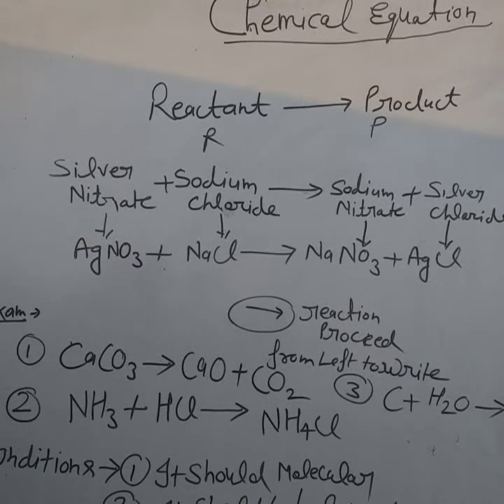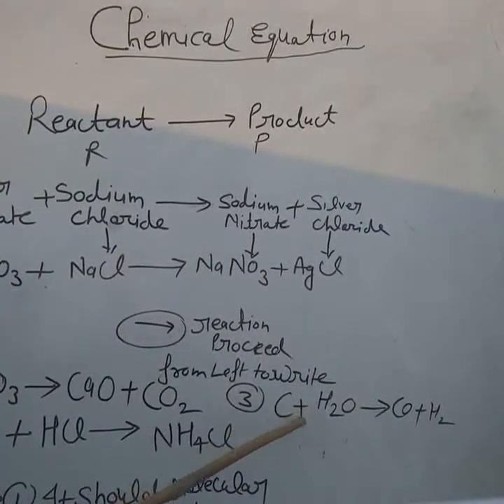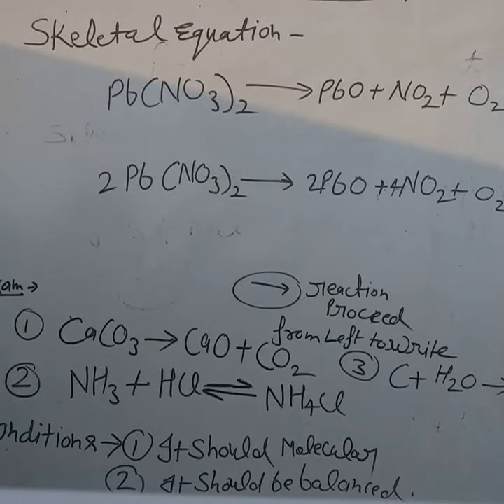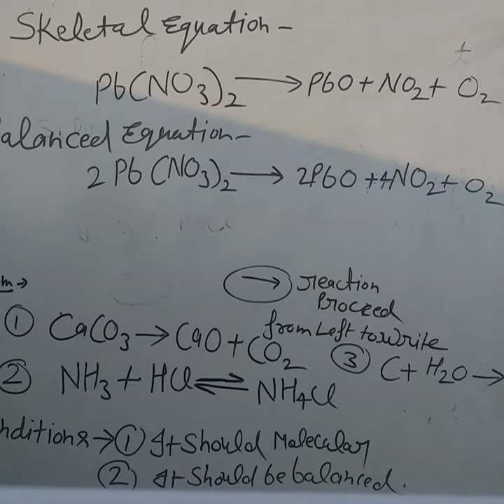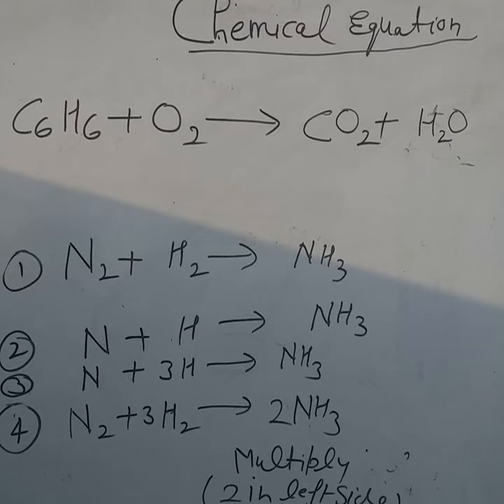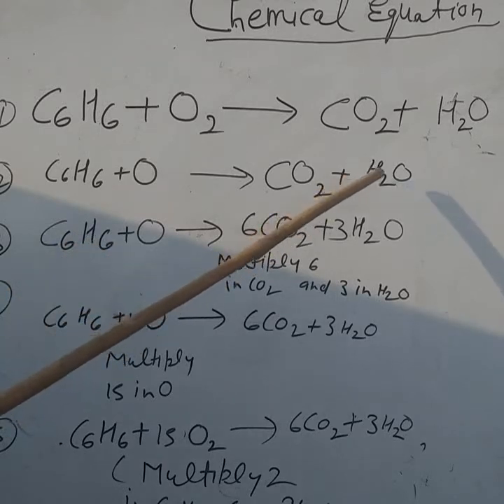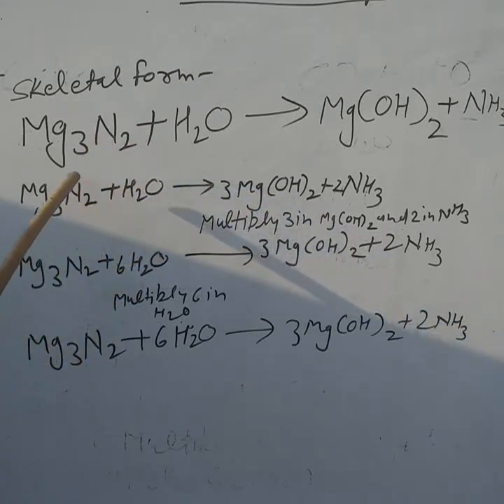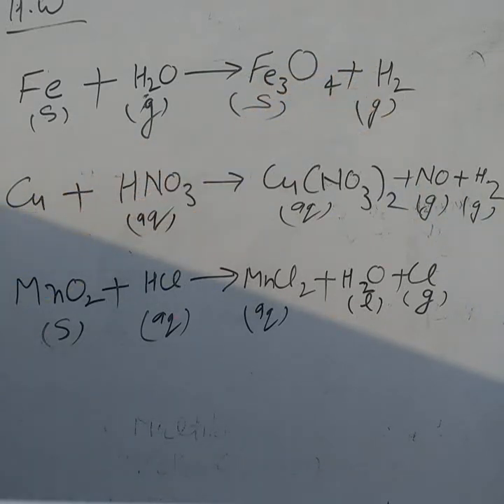Class-10th Chemistry Ch-1 Part-2 08.05.2020